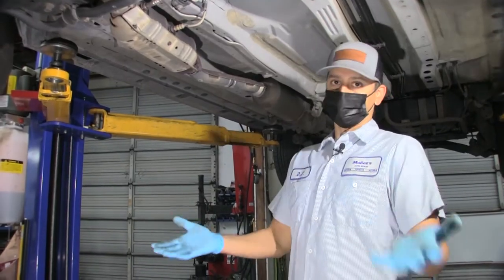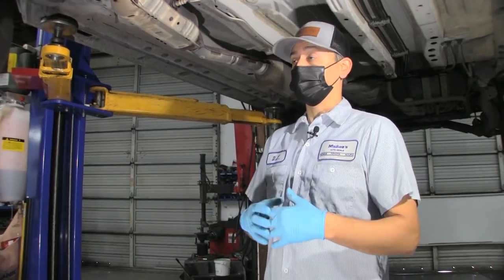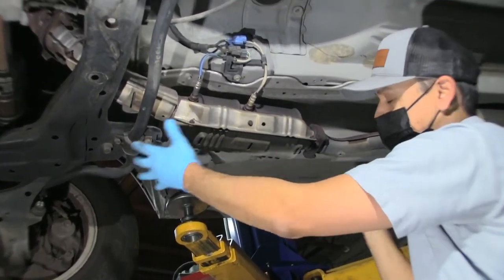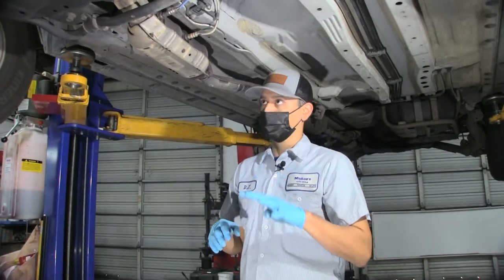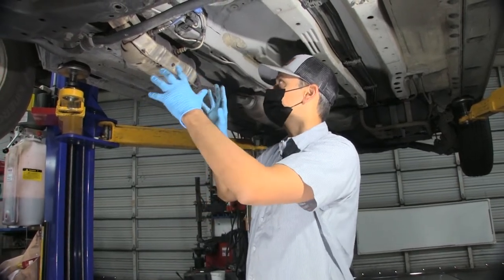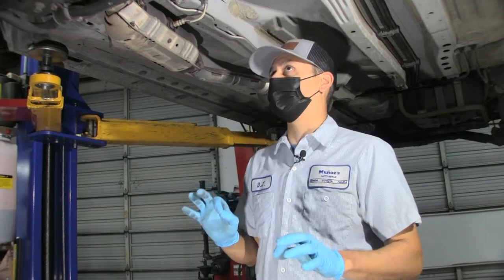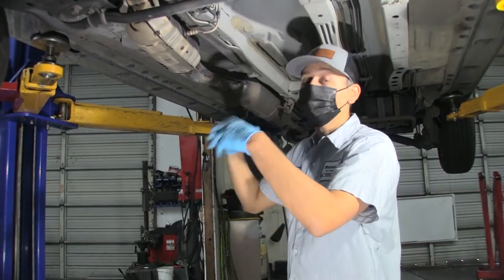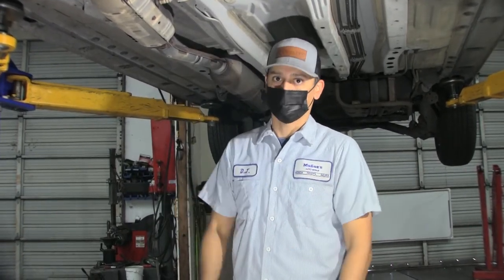Defeating Catalytic Converter Thieves | Where's My Cat...?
Find out where Catalytic Converters are located and why they are being stolen in Part 1 of our Defeating Catalytic Converter Thieves series.